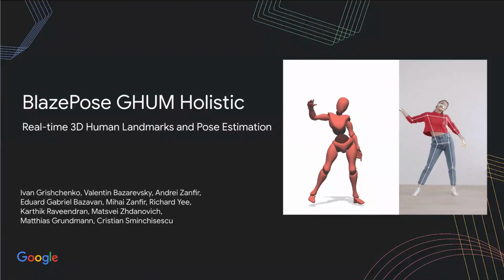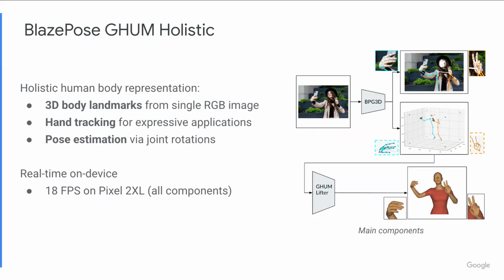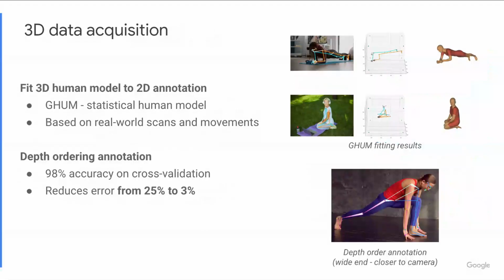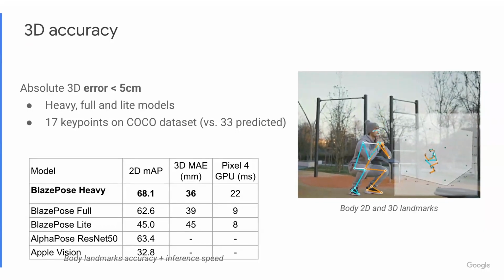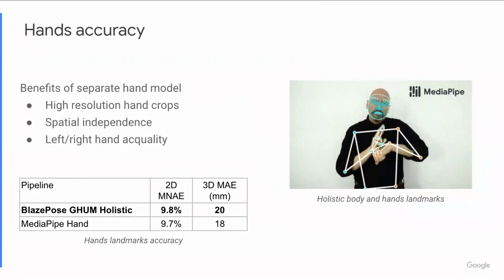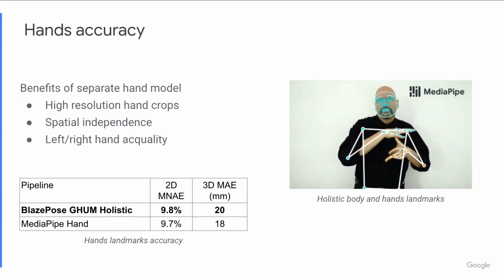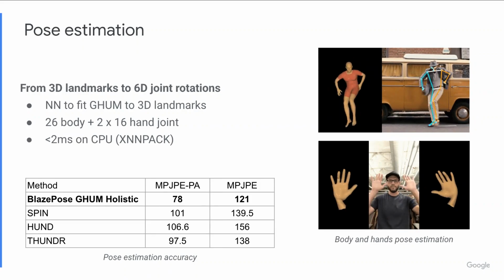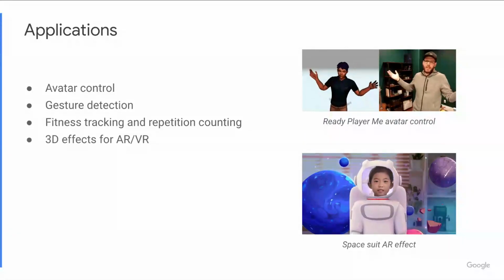BlazePose GHUM Holistic: Real-time 3D Human Landmarks and Pose Estimation (CV4ARVR 2022)